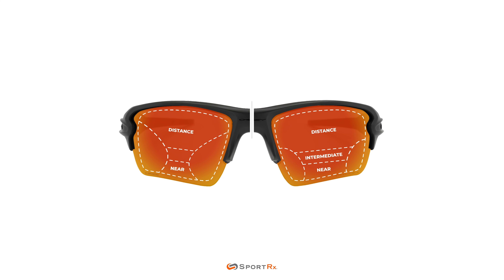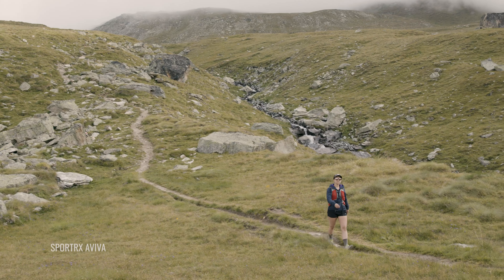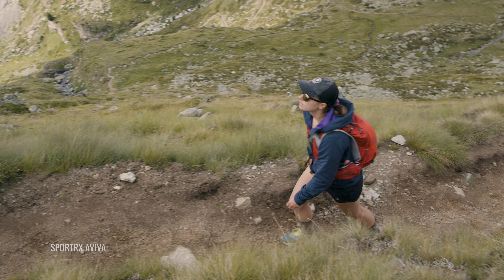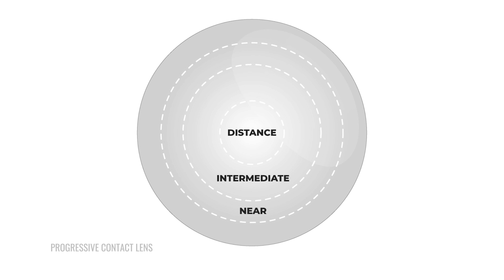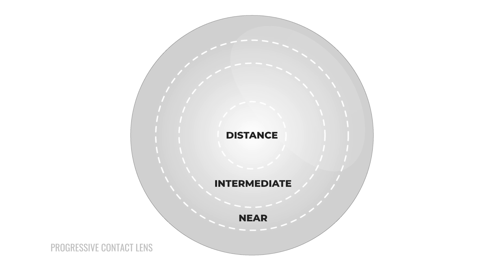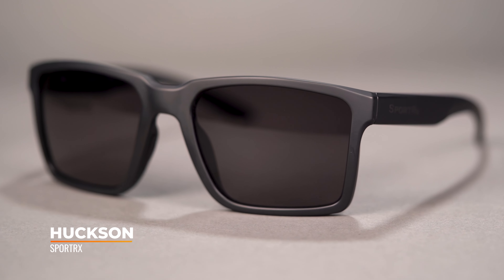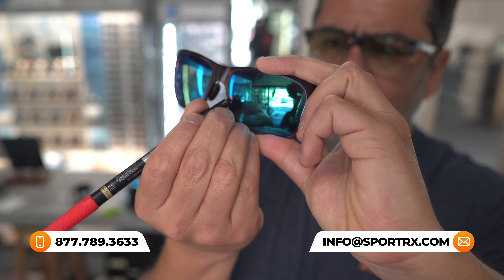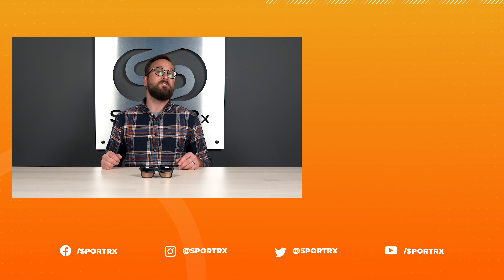Progressives VS. Contact Lenses | SportRx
Eyeglass Tyler from SportRx breaks down the difference of progressives versus contact lenses.

0:00 Video Start
0:02 Intro
0:24 Differences
0:47 Progressives
1:34 Contacts
2:30 Conclusion

Featured Product:

Shop (on host): Unfortunately we no longer carry the Raen Eames that Tyler is wearing, but check out what we do have from Raen

Worried about shopping online? We got your back! You have 45 days to try on your eyewear and if you are not 100% satisfied with your order we offer free returns and no restocking fees!

Don’t know your size? Measure with the SportRx SFW
Questions about your prescription?